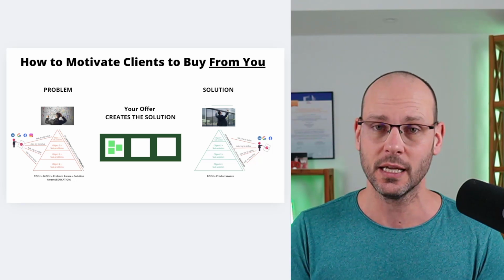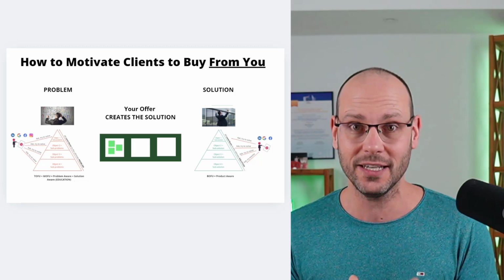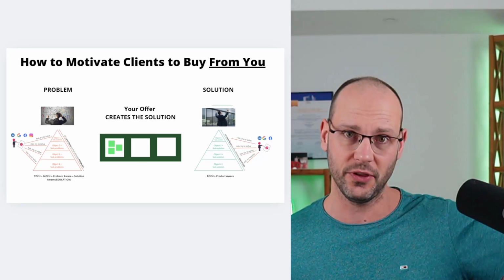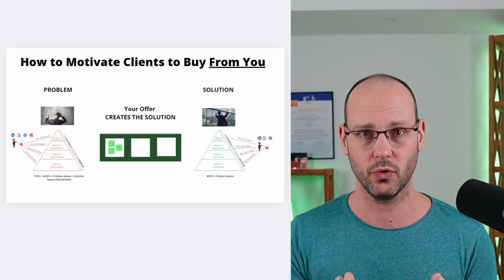The Ultimate Facebook Ads Funnel for High Quality Leads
I used to spend thousands on Facebook and Google ads—only to end up with unqualified leads, no-shows, and sales calls that went nowhere. Sound familiar? If your Meta ads or paid ads strategy is draining your budget without delivering real results, this video is your wake-up call.

You’ll learn why most funnels fail, how to fix your Facebook ads funnel, and what it really takes to attract high-quality, sales-ready leads that convert.

✅ Want us to build your complete AI-powered sales funnel—designed to qualify, convert, and scale your lead generation automatically?

Let’s scale smarter—using systems, automation, and AI.

📌Video chapters:
00:00 • The #1 goal with paid ads
00:24 • My €13.4M proof this strategy works
00:37 • Not all leads are created equal
01:08 • My biggest paid ads mistakes
01:28 • What’s a good Facebook ads CPL?
01:57 • Why customer lifetime value matters
02:42 • €200 for a Meta lead? Here’s why it’s cheap
03:43 • Paid ads math: profit vs lead cost
04:48 • Calculate your ideal cost per lead
05:59 • Why 10% close rate is your baseline
06:32 • The 2 traits of high-quality leads
07:20 • How to stop bad leads from Google ads
08:25 • Fix your Facebook ads funnel message
10:53 • The wrong traffic ruins your funnel
13:34 • Build funnels that filter freebie seekers